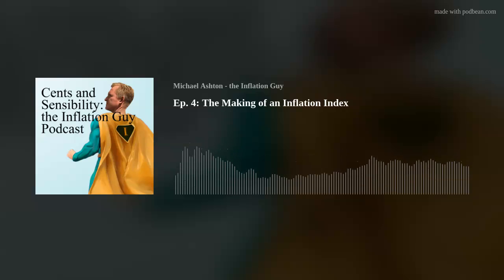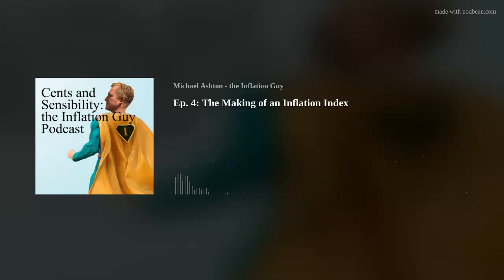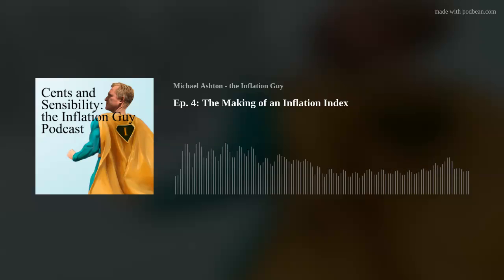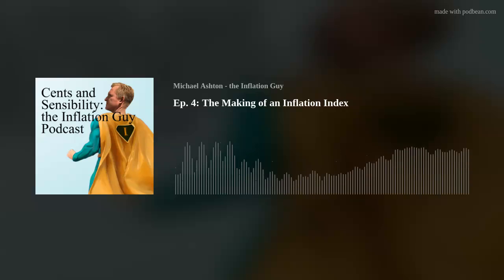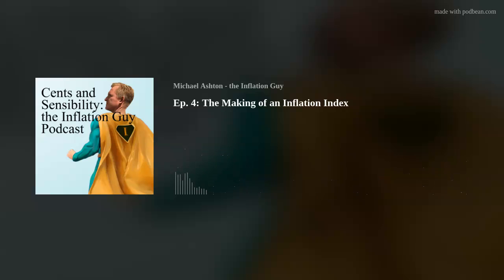The Inflation Guy Podcast - Ep. 4: The Making of an Inflation Index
In this episode of Cents and Sensibility, the Inflation Guy walks through some of the issues that affect the making of an inflation index, and illustrates why decisions about what "measuring inflation" means impacts how an index is constructed, and how it compares with our visceral sense of inflation.